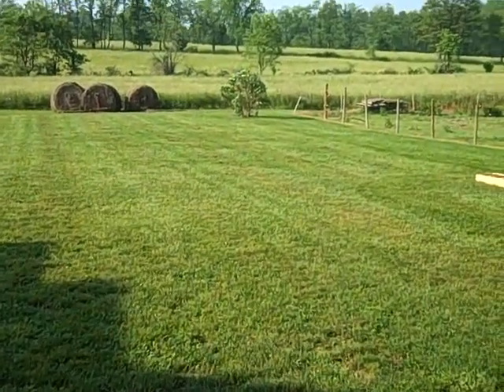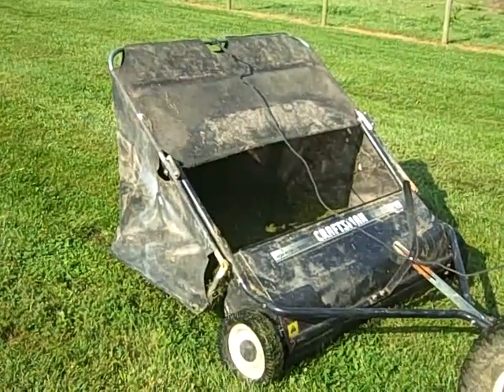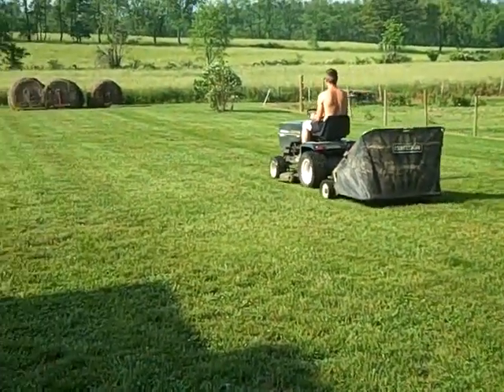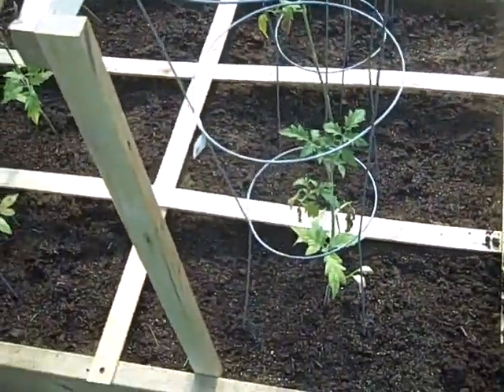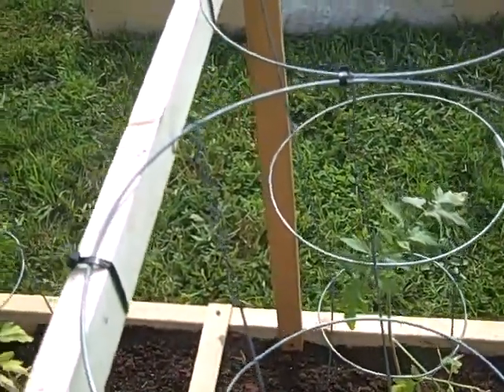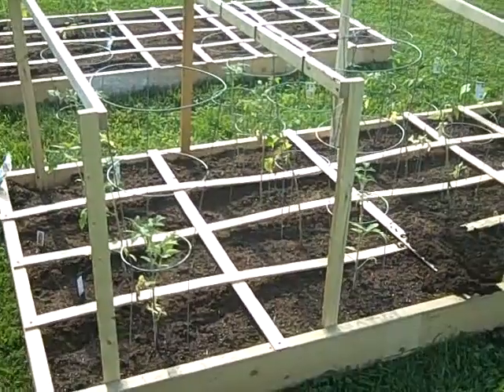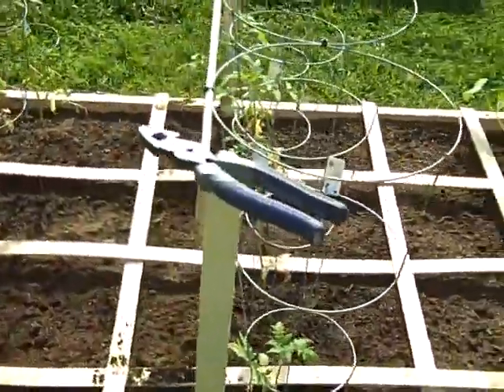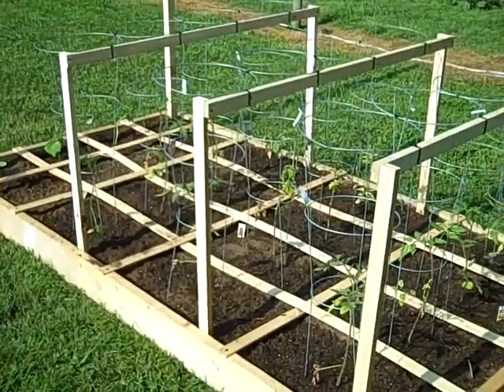square foot gardening, tomatoes and cage supports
We have planted the tomatoes, and now need to support the plants as they grow. Put cages around the plants and built supports for our strong winds we get.